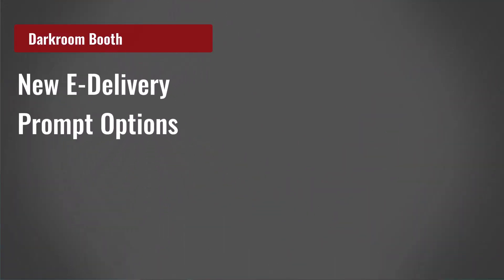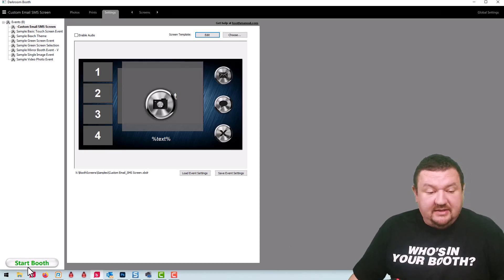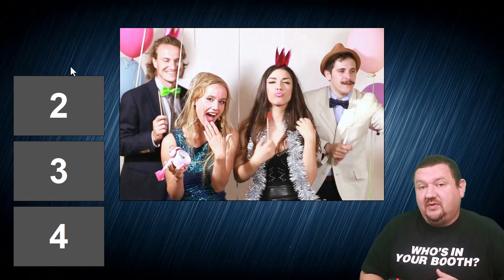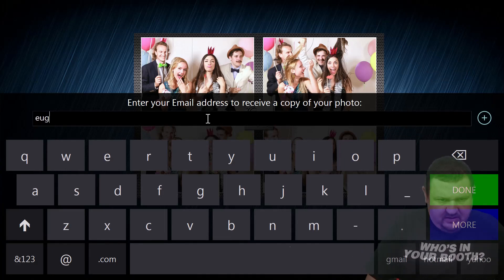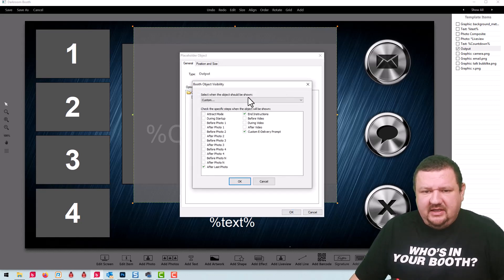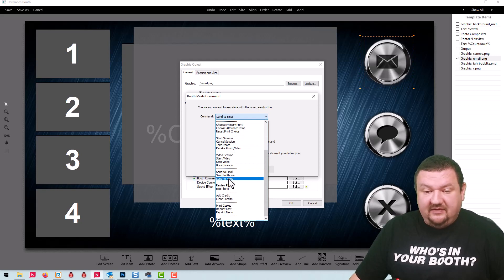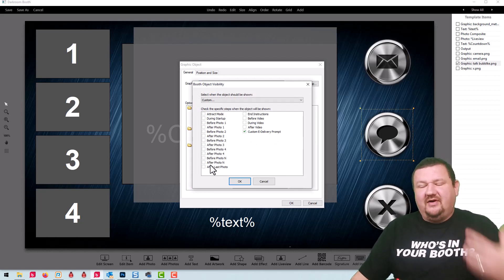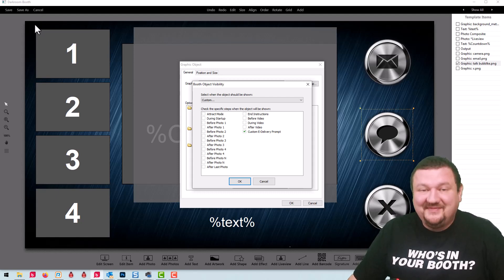New E-Delivery Prompt Options in Darkroom Booth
We recently added a new feature to Darkroom Booth called E-delivery prompt. You can now create a screen in Darkroom Booth that gives the user the option to send their photo to email or to phone, in addition to making a photo print. In this video Eugene shows you how to set up the new e-delivery options in Darkroom Booth.